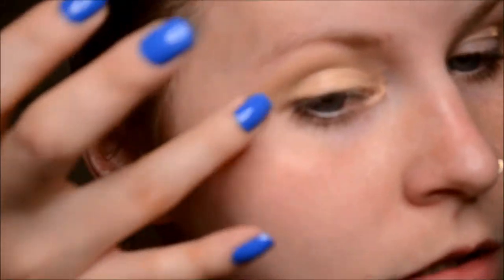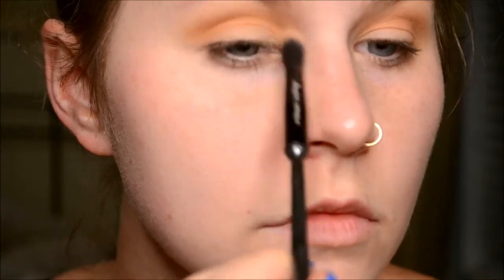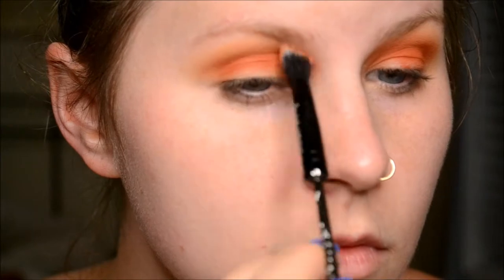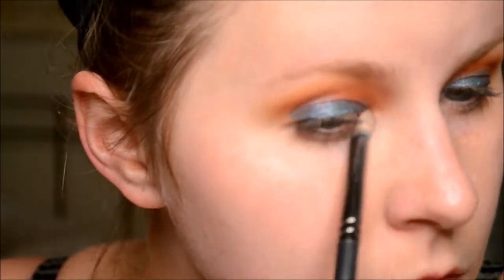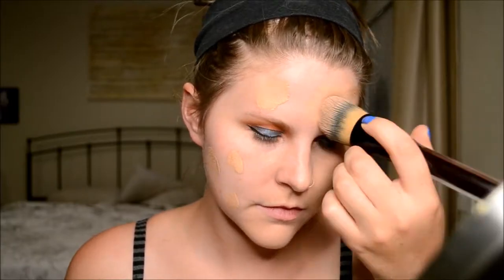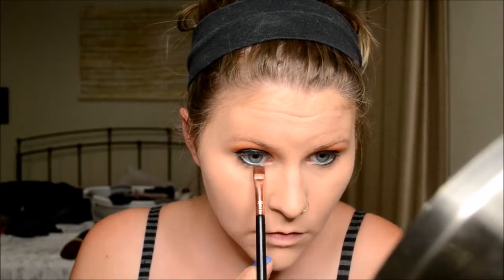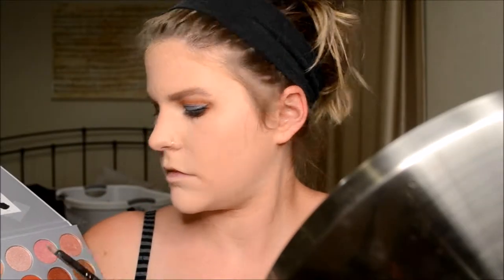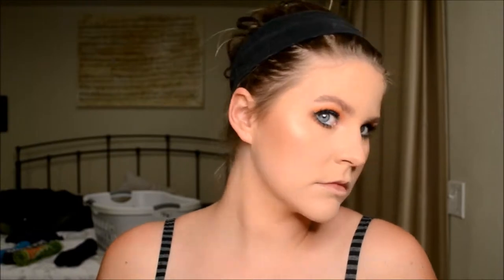Jaclyn Hill Palette: Sunset Inspired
Products Mentioned:

Mac Pro longerwear
Morphe X Jaclyn Hill Palette (MFEO, Creamcicle, Hunts, Pool Party)
Ittse X Coffee Break With Dani Collaboration
MUFE HD Foundation
NARS Creme Brulee Pot Concealer
MUG Contour Powder
Tarte Paaaarty Blush
Becca Prosecco and Champagne Pop
Colourpop Aquarious Lip Liner
Bare Minerals Nude Lip Foundation